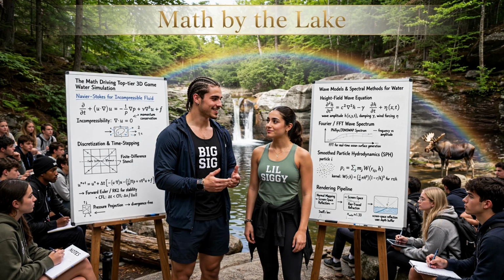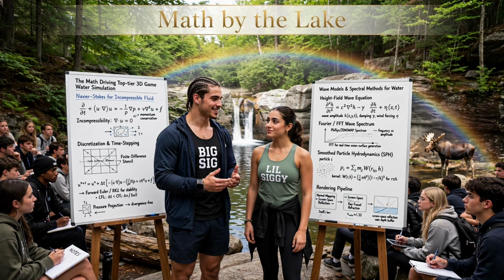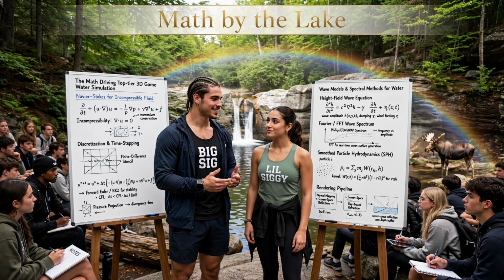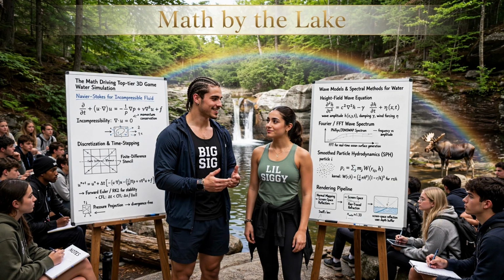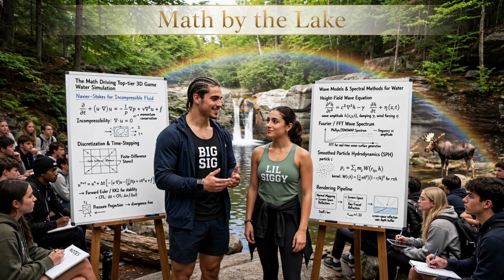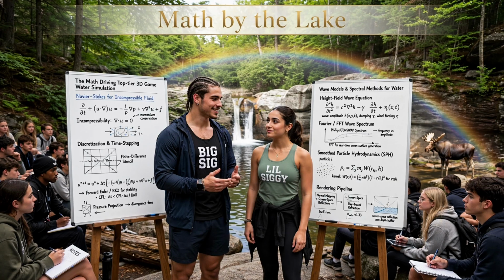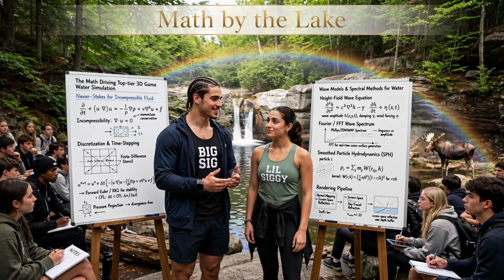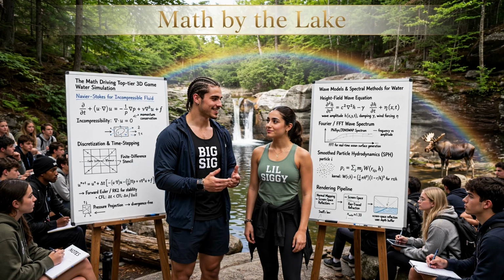Advanced Techniques for Realistic GPU Ocean Rendering